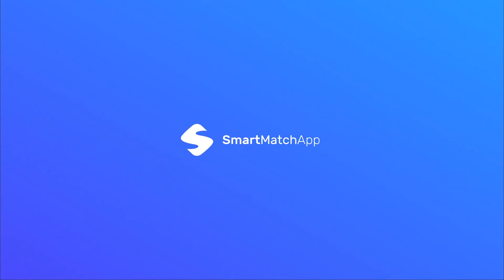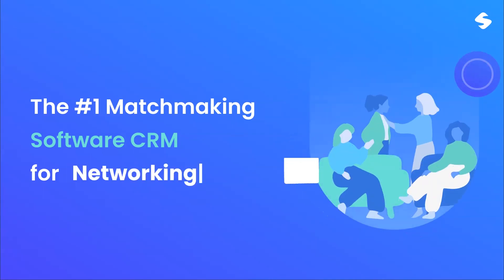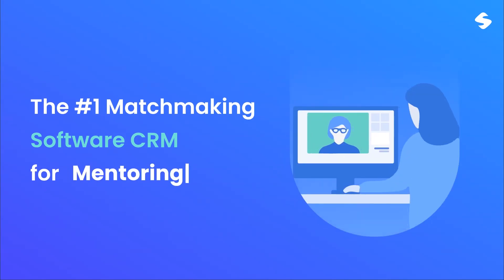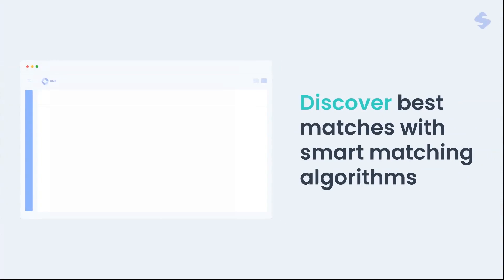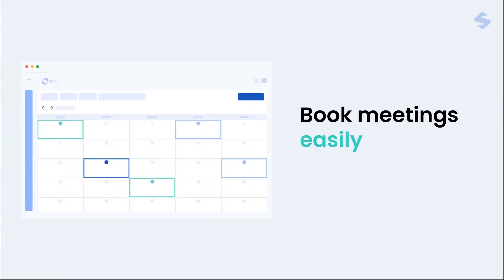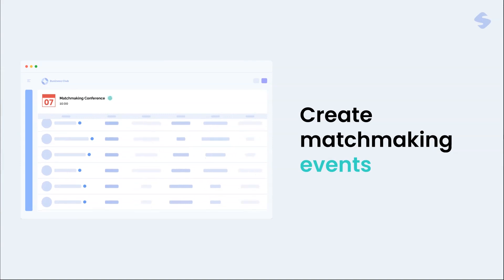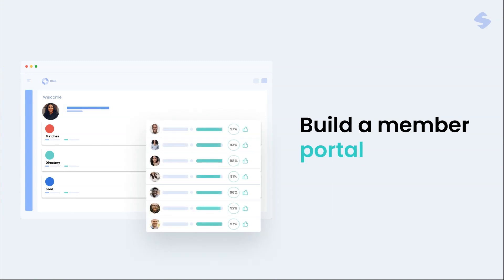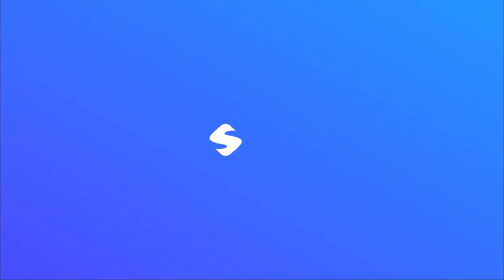SmartMatchApp - Customizable Matchmaking Software CRM for many industries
If you run a community, matchmaking business or a membership organization with a mission critical goal of matching and connecting your members quickly, precisely and efficiently, then you need to check out SmartMatchApp. It can be applied to Mentorship, Dating, Peer Support, Networking, Business and more industries!